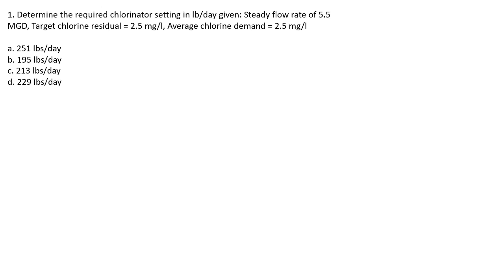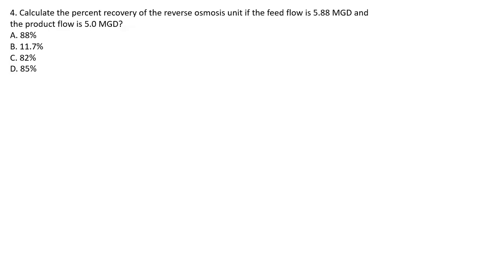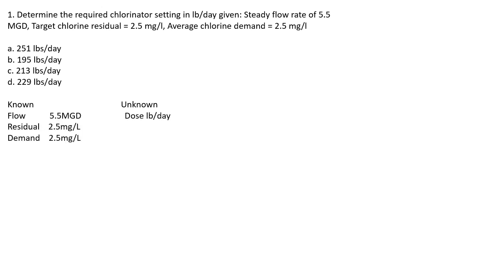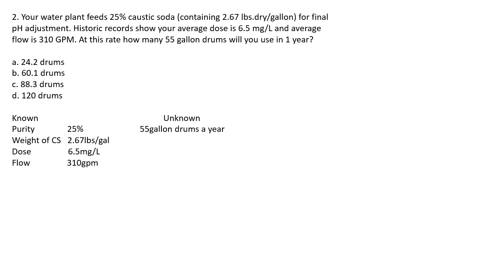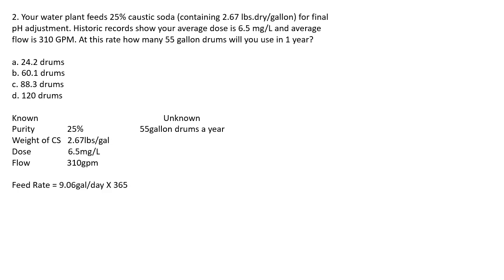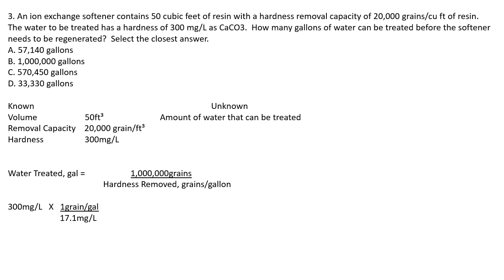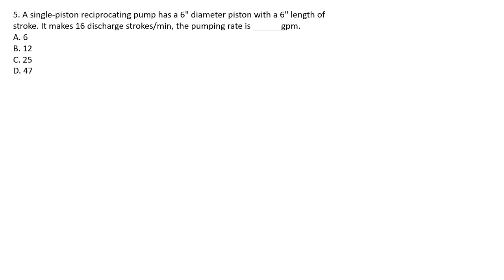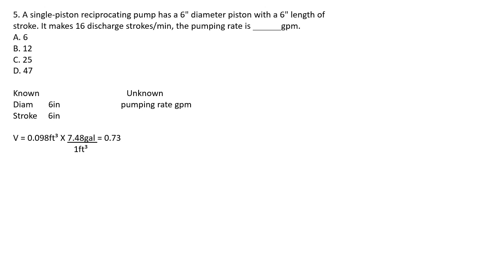Water Treatment Math Quiz # 08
This is a series of Math Quizes For Water Treatment

5 random questions. Multiple choice Math quiz for Water Treatment Math. Video includes questions and Walk through on How to solve them step by step